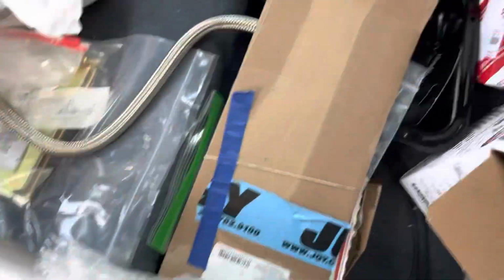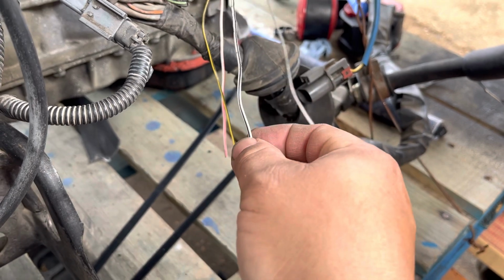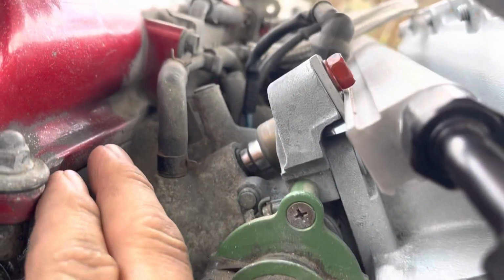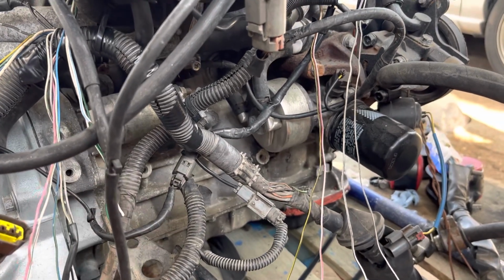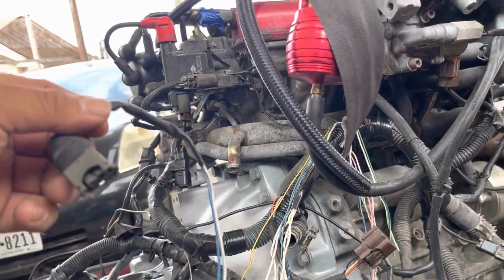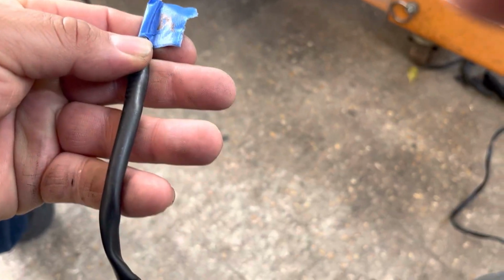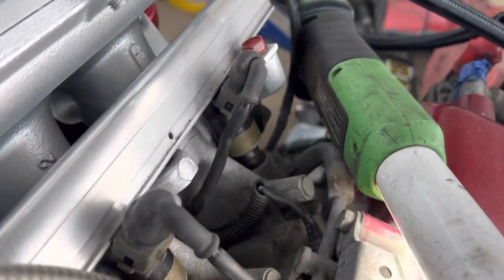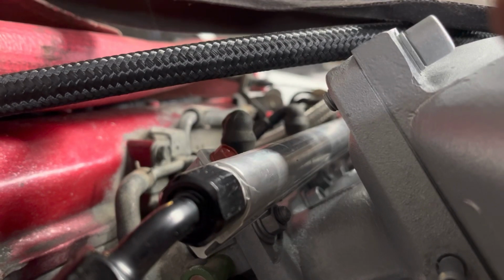PART 16. Nissan Sentra B13 Tsuru GA16DE AUTO to JDM SR20DET GTIR hydraulic Transmission SWAP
The SR20DET harness gets the resistors needed on this setup